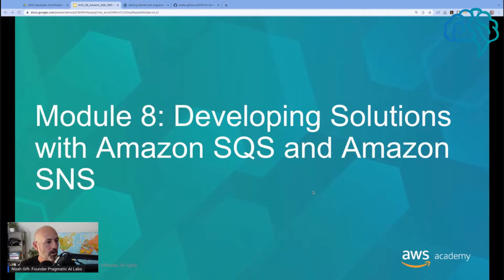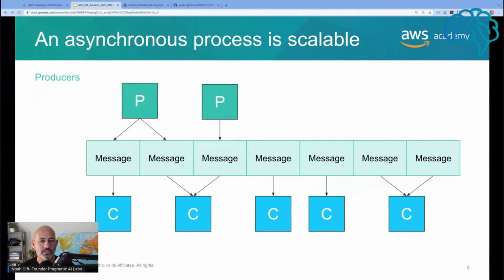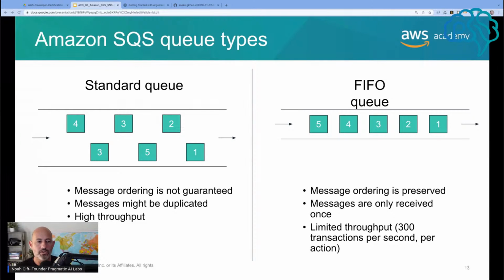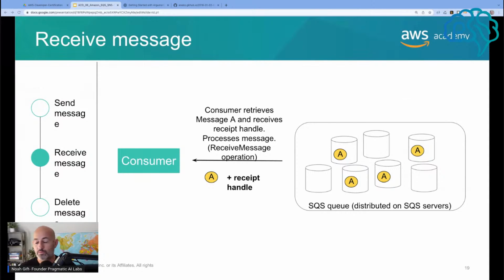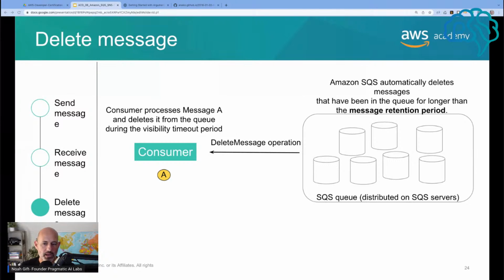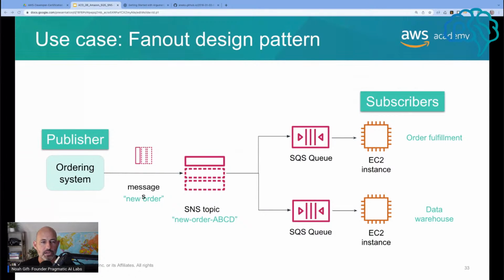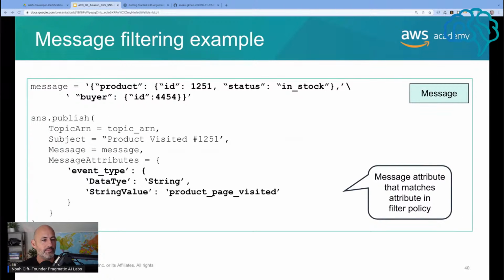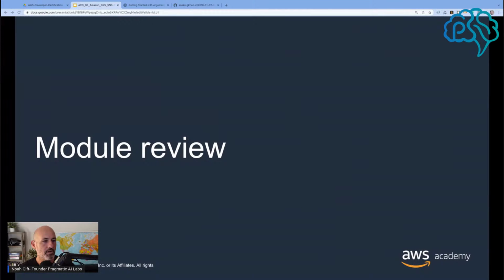52wks-AWS-Cert-Developer-Cont-sns-sqs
Dive into SNS and SQS